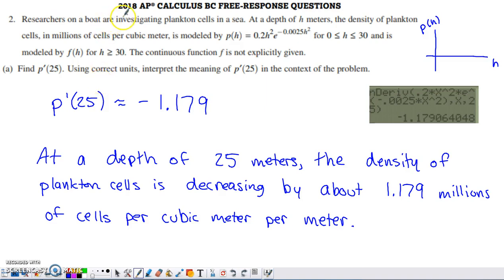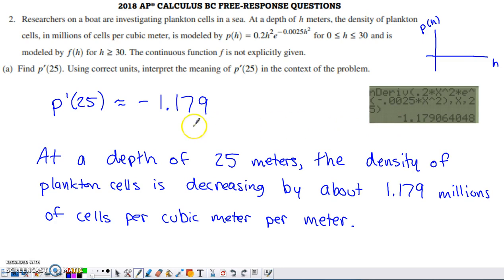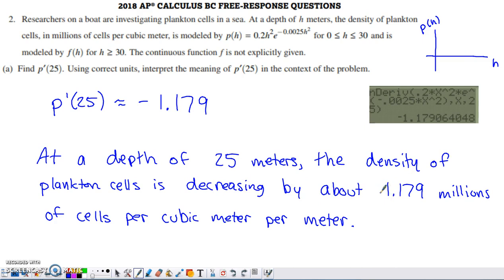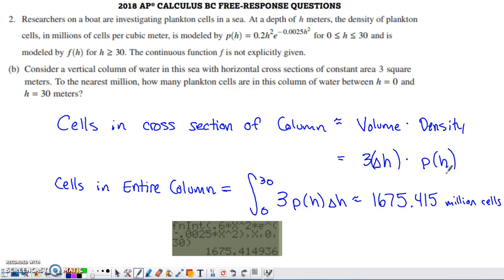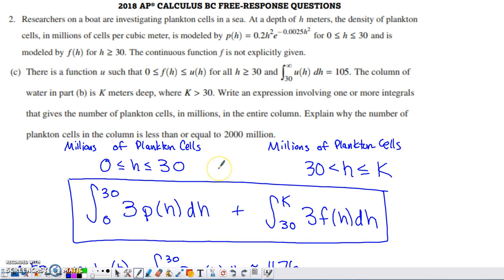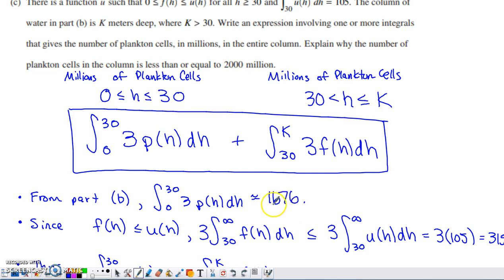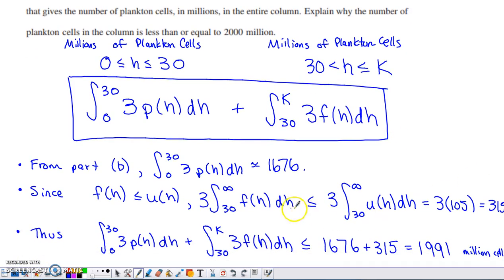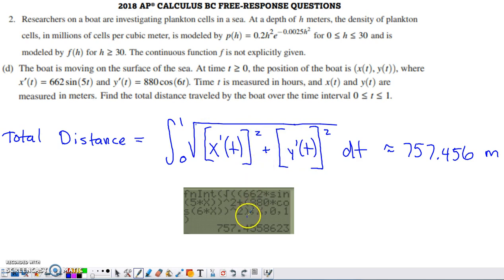2018 AP Calculus BC Free Response Question #2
2018 AP Calculus BC Free Response Problem #2